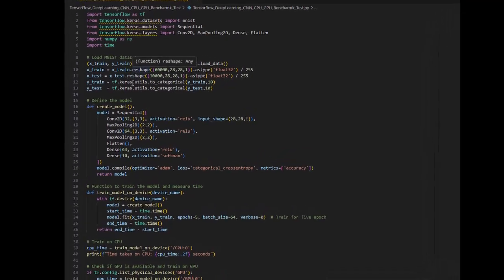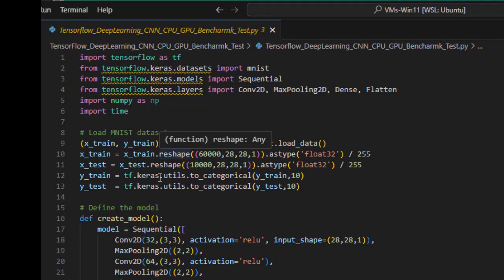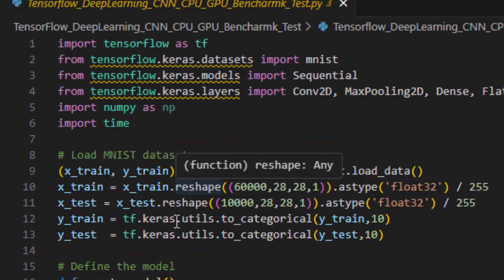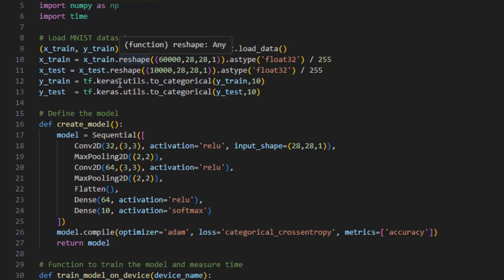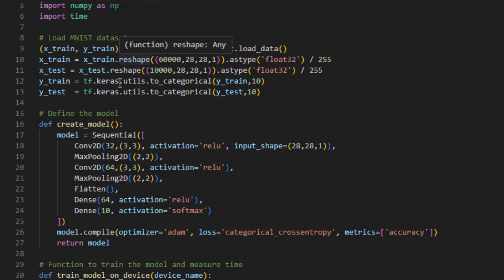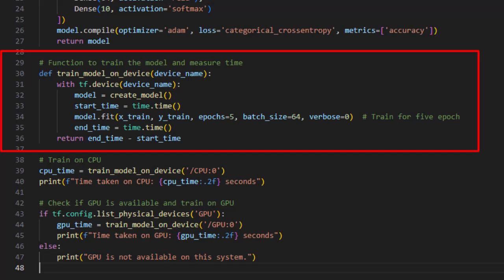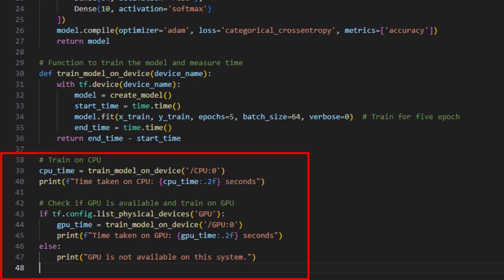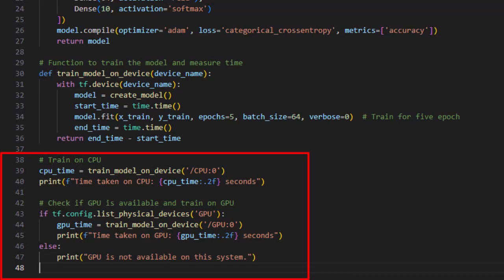TensorFlow Deep Machine Learning GPU CPU Benchmark Test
Code walkthrough on TensorFlow Deep Machine Learning GPU CPU Benchmark Test.
Video sections:
0:00 Code overview
0:38 Code detailed breakdown
9:14 actual runtime